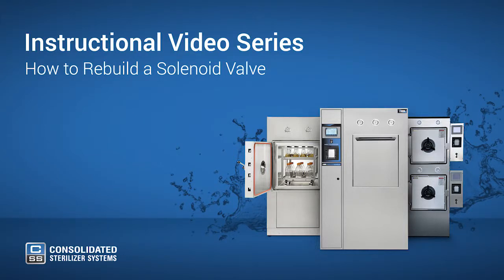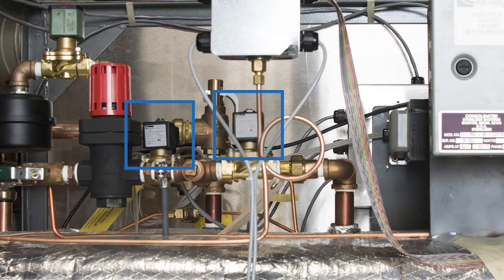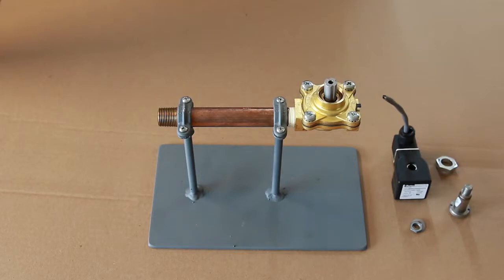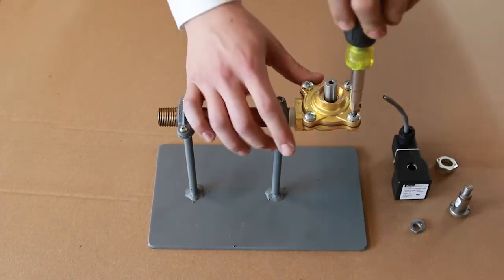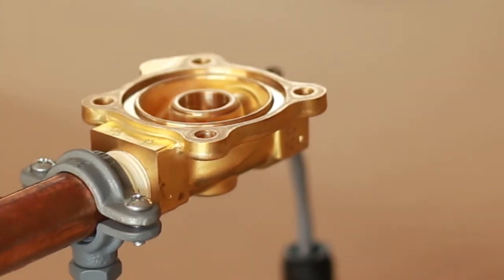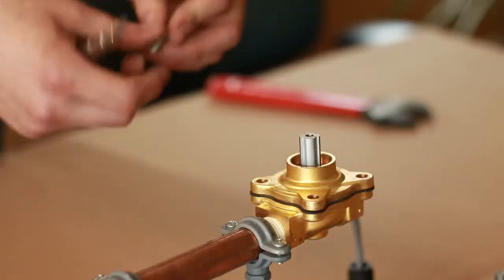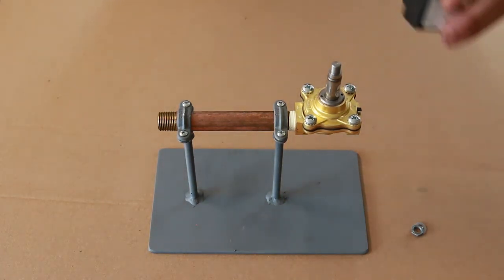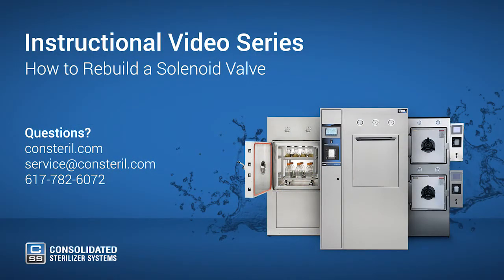How to Rebuild an Autoclave Solenoid Valve - Advantage Series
Learn how to rebuild a solenoid valve on your autoclave.